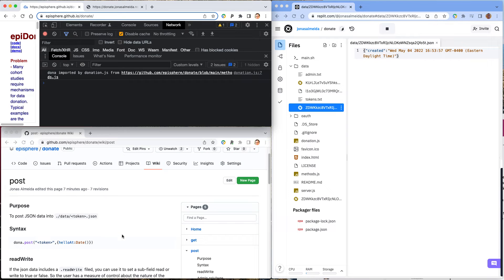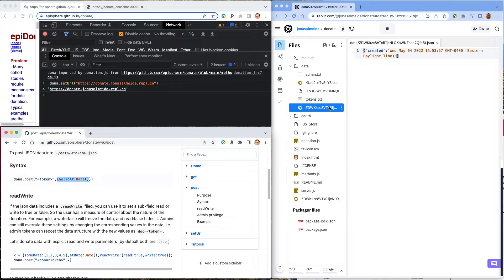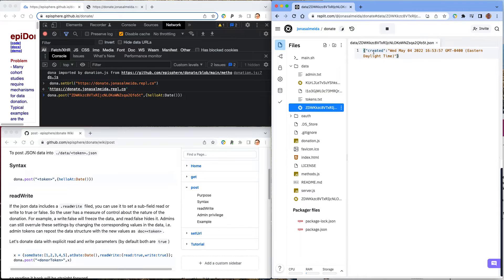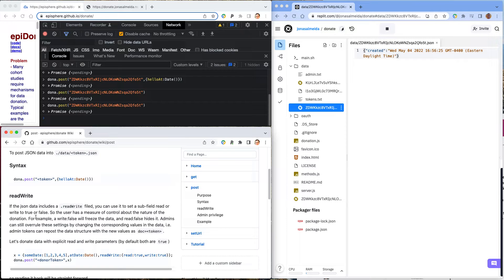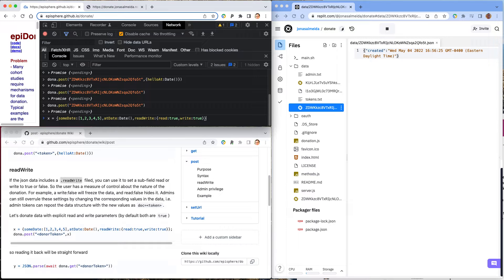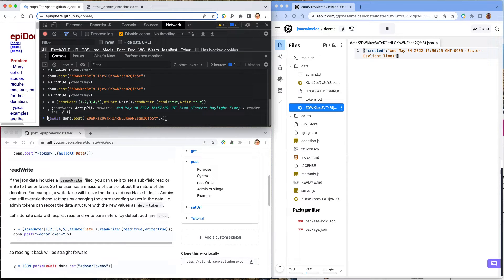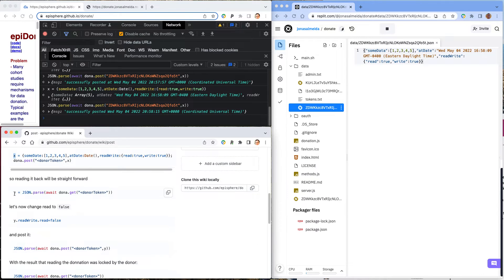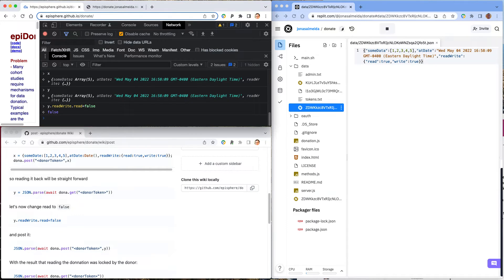epidonate post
3rd video about epiDonate, this one dedicated to the .post method, also covering the admin privilege pattern shared by get and post.